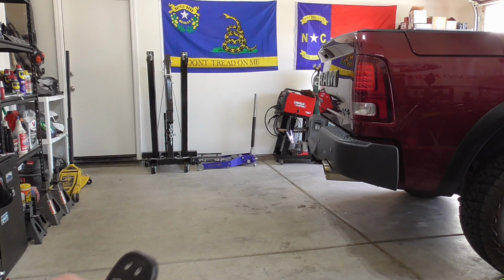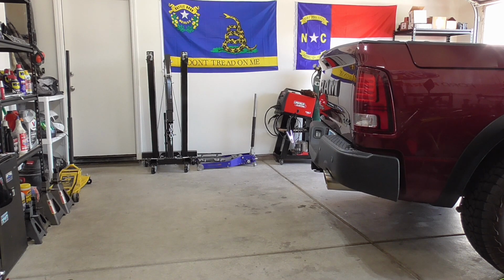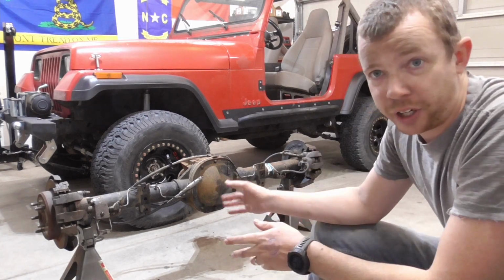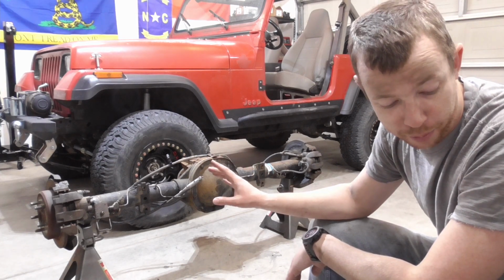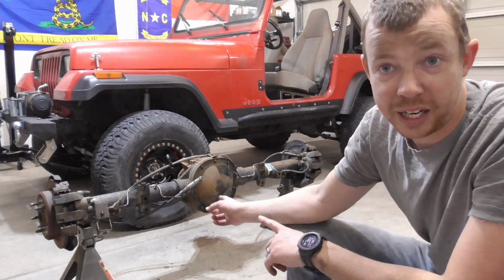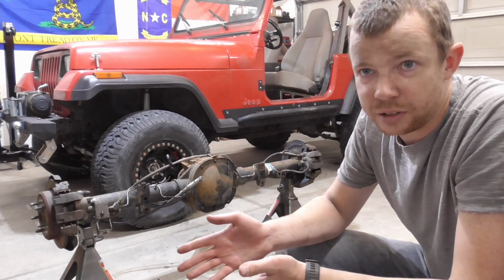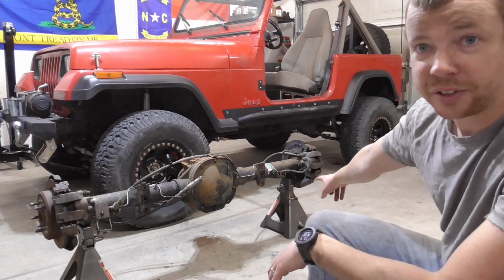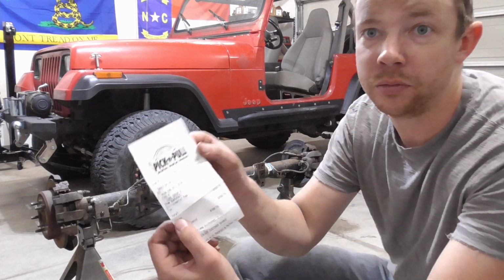Pulling a Junkyard Ford 8.8 Rear Axle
Finally getting a rear axle for the Jeep.